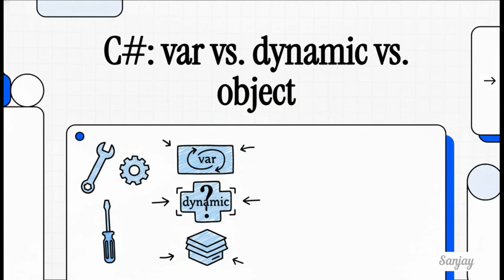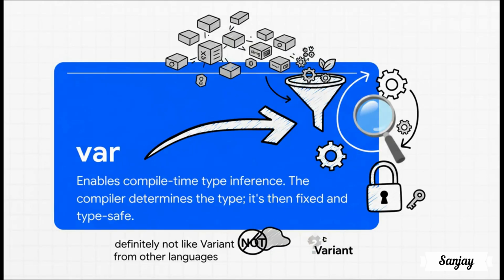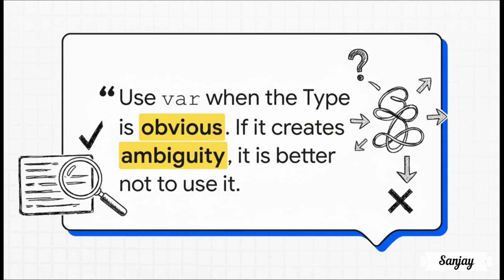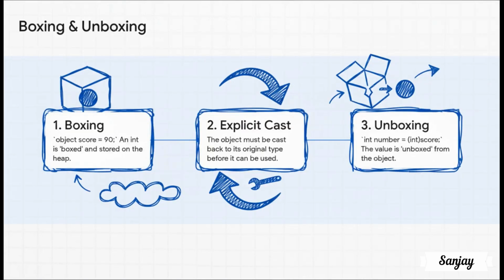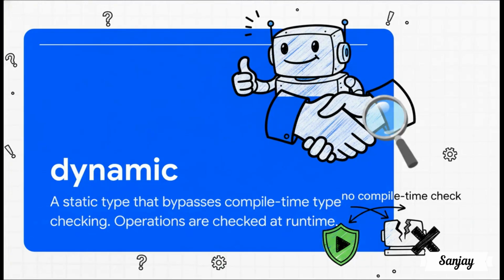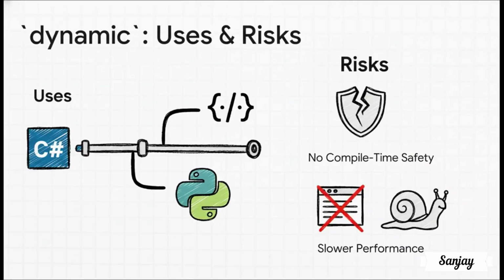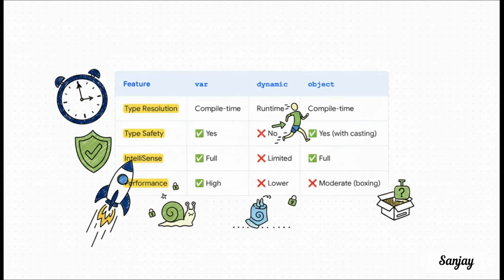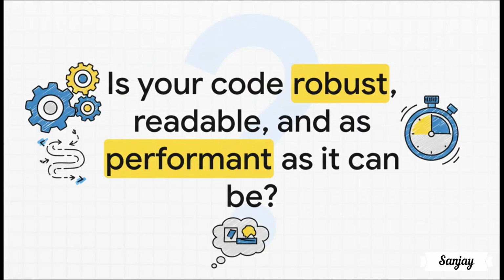var vs dynamic vs object – C# Interview Must-Know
var, dynamic, and object look similar in C#, but they behave very differently at compile time and runtime—and misunderstanding them can easily cause bugs, performance issues, or runtime errors.

In this video, we break down var vs dynamic vs object in a clear, practical, and interview-focused way.

🔍 What you’ll learn:
What var actually means (and what it does NOT mean)
How dynamic defers type checking to runtime
Why object is the base type of all C# types
Compile-time vs runtime behavior (with real examples)
Performance and safety differences
Common mistakes developers make in interviews and production code
When to use var, dynamic, or object in real projects

💡 Key Interview Points Covered:

Is var strongly typed? ✅
Why dynamic can cause runtime exceptions ⚠️
How boxing/unboxing works with object
Which one is faster and safer?
Which one should you avoid in enterprise applications?

👨‍💻 Who should watch this:
C# / .NET developers
Freshers preparing for interviews
Experienced developers revising fundamentals
Anyone confused about C# type inference
This is a must-know C# concept asked frequently in technical interviews, code reviews, and real-world .NET applications.